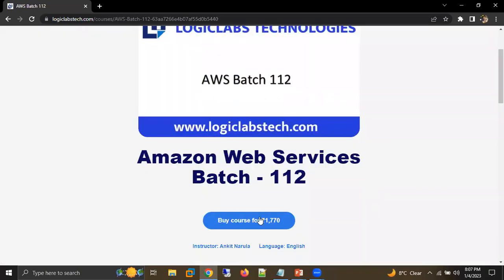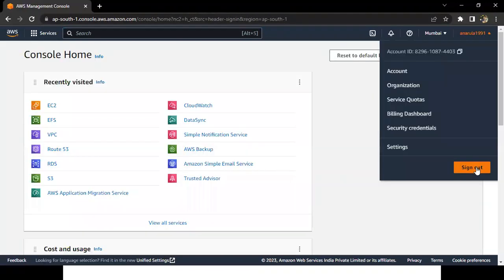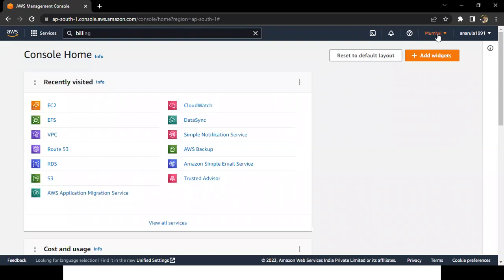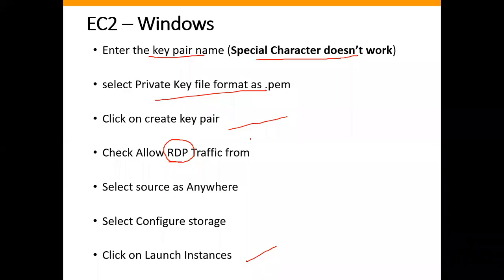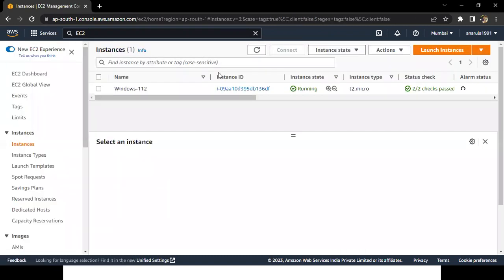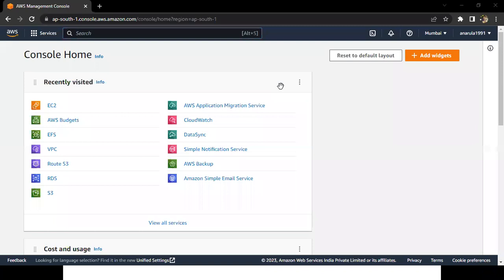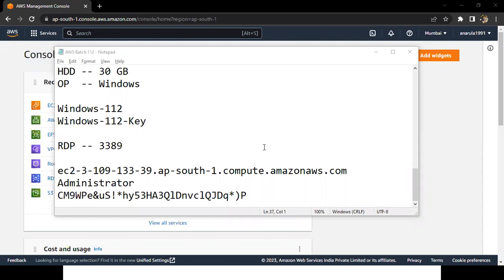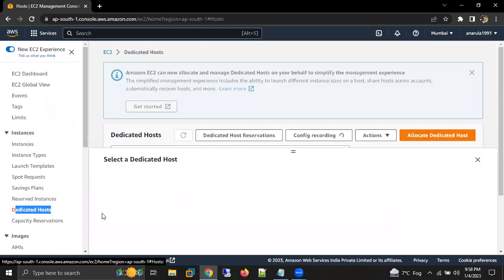AWS Day 2 Batch 112